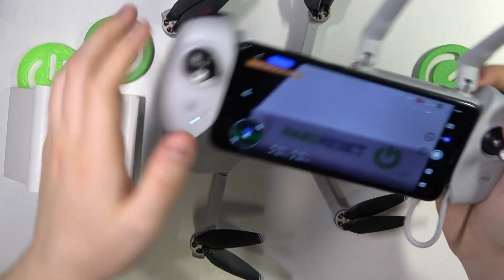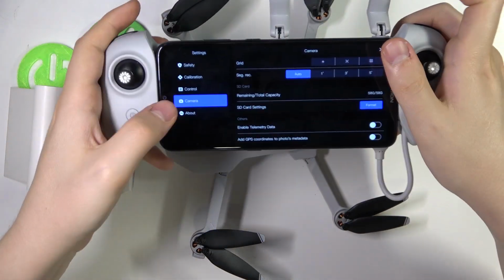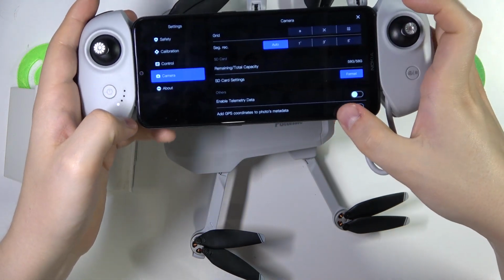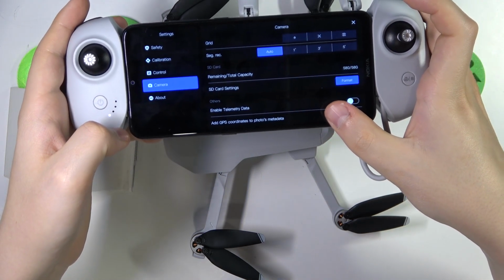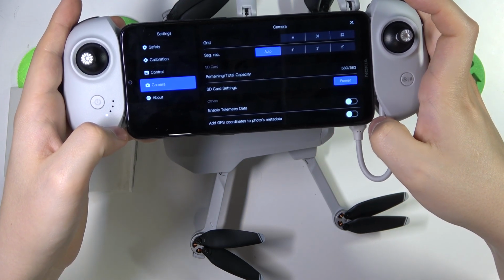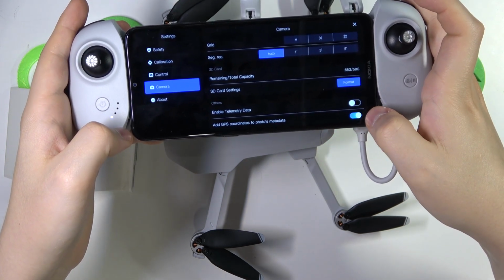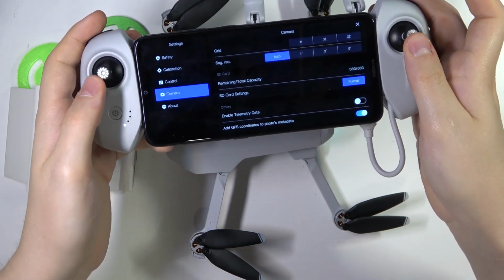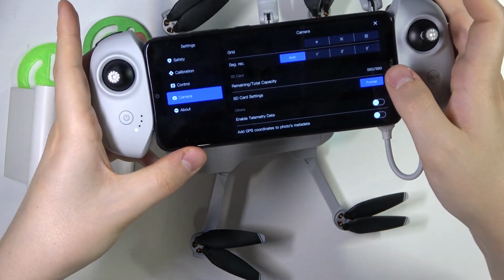How to Add or Remove GPS Metadata on Potensic Atom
Enhance the accuracy and utility of your aerial footage with GPS metadata on the Potensic Atom drone. This tutorial provides step-by-step guidance on adding or removing GPS metadata from your photos and videos. Adding GPS metadata helps you keep track of where each image or video was captured, while removing it can protect your privacy when sharing media. Follow our instructions to access and manage GPS metadata settings through the Potensic Atom's control interface or compatible app.

How to manage GPS Metadata on Potensic Atom? How to set up GPS Metadata on Potensic Atom? How to remove GPS metadata from Potensic Atom?